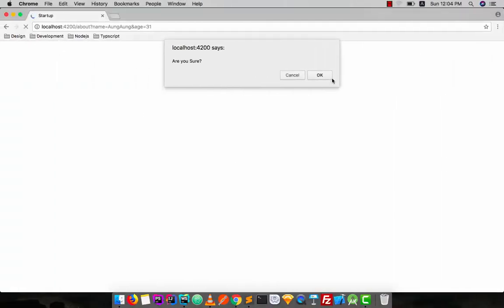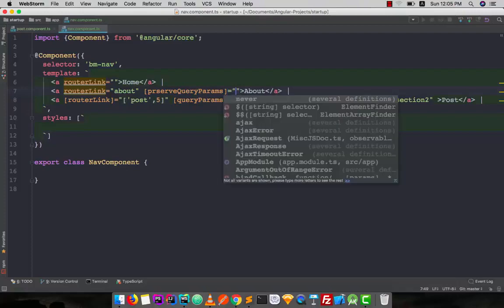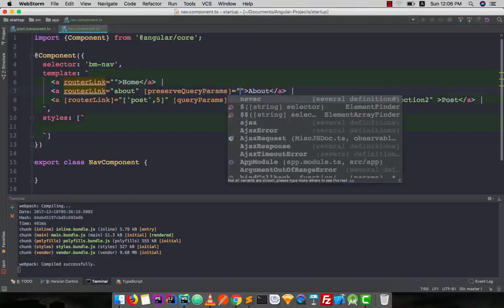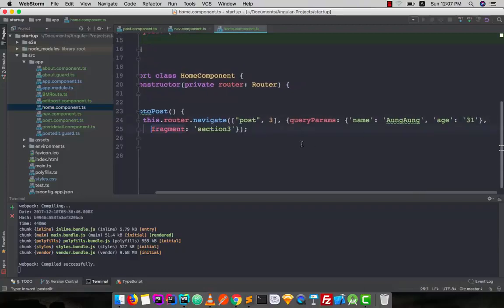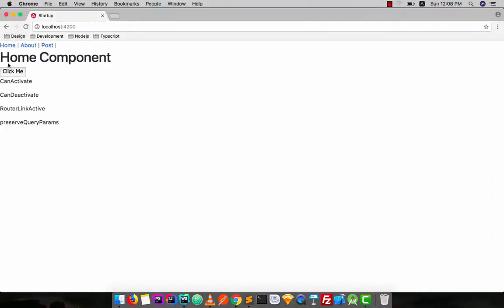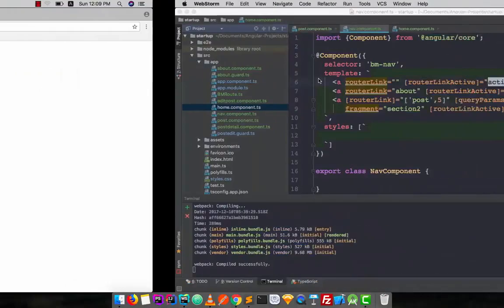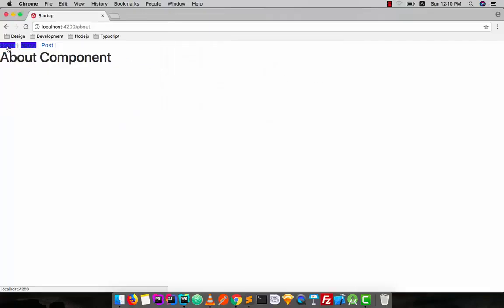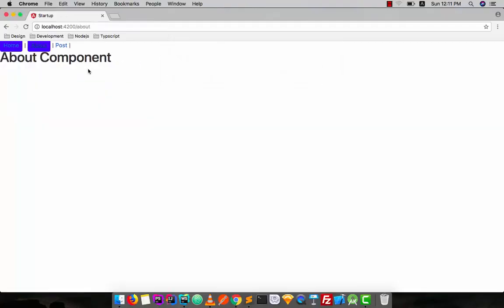086 Preserve Query Params Router Link Active